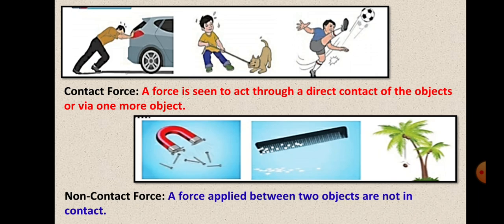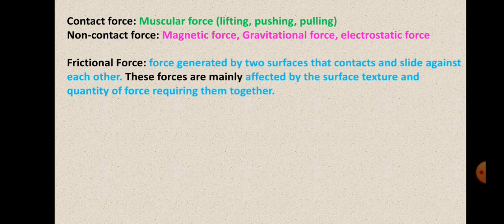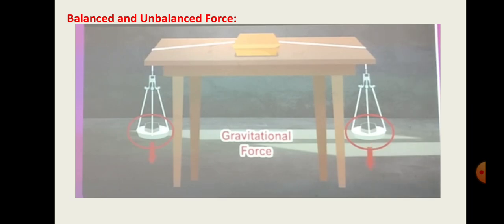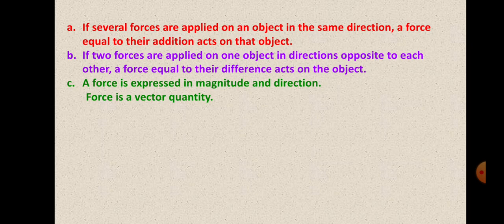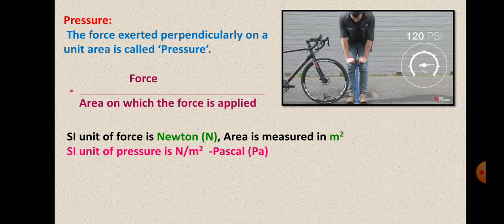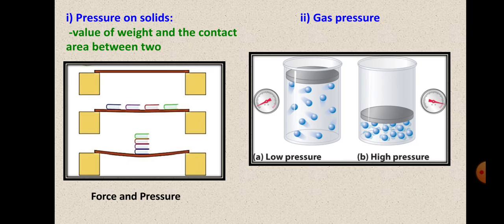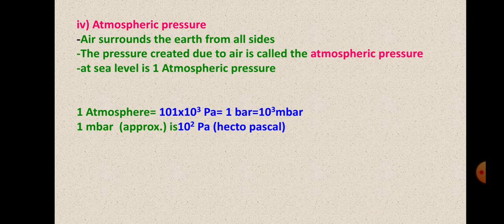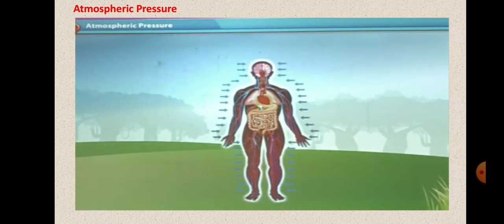Class VIII - Science - 27-07-2020